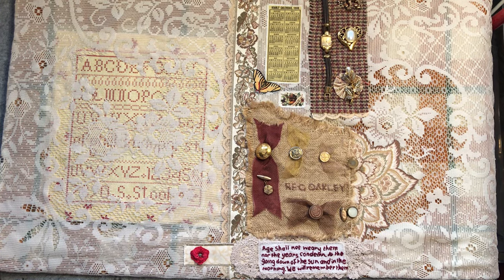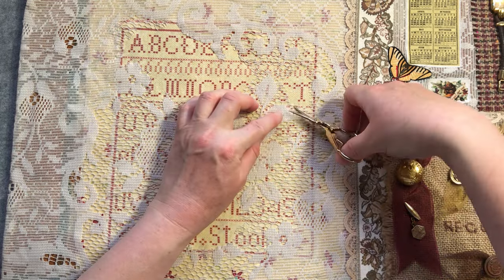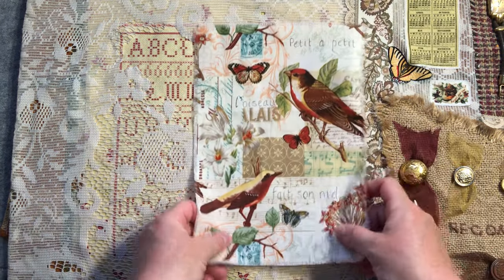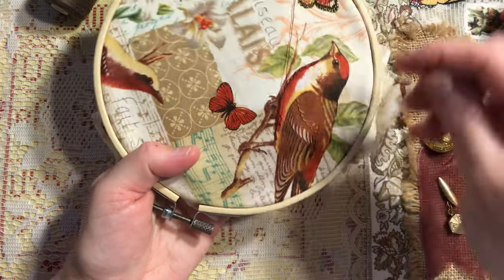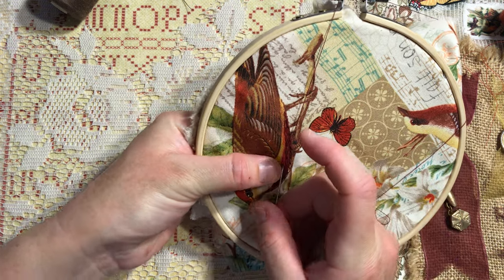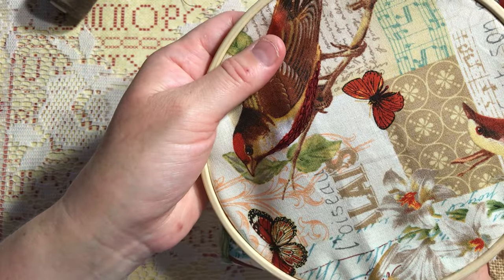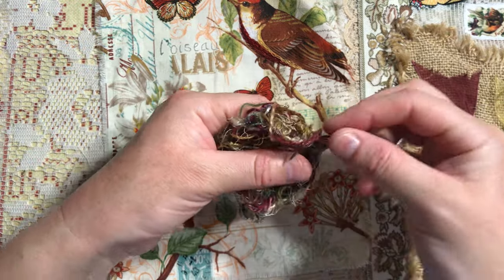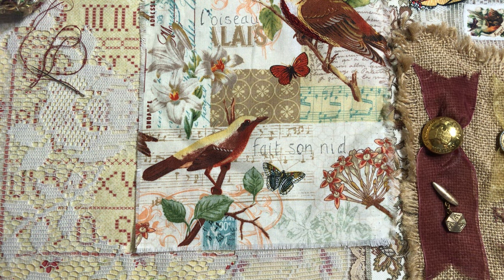Vintage sampler and lace, slow stitch bird, nest & French garden tutorial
Working on a few slow stitching pieces for my Roxy’s journal of Stitchery Tresure Hunt blanket.

This includes a hidden vintage style sampler peeking through lace, with a fun way to create your very own.

Plus a French garden scene featuring a quote that is perfect for slow stitchers and a stitched bird with textural stitched feathers.  And how to make a sweet little bird nest using your pet jar or leftover threads and fibres.

Check out other videos in this playlist for what else I’m adding to my roxysjournalofstitchery Treasure Hunt piece.

Cheers,
Christine